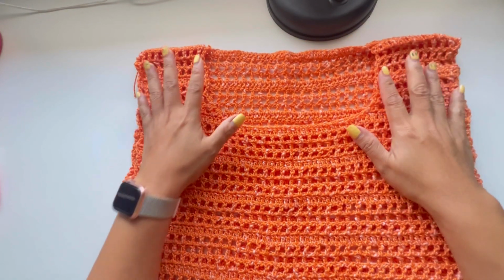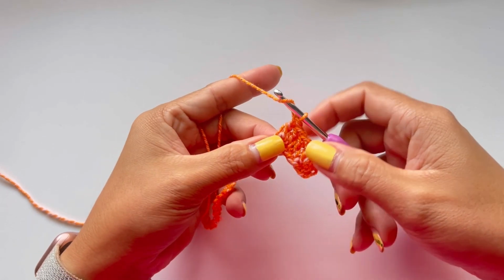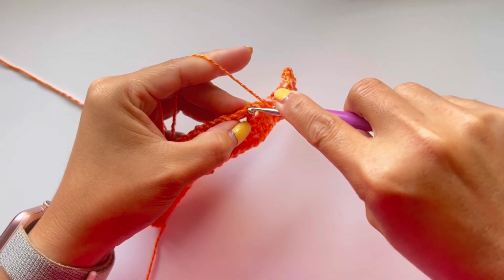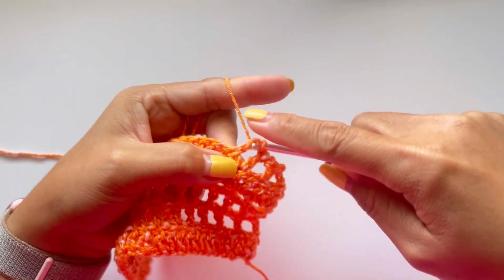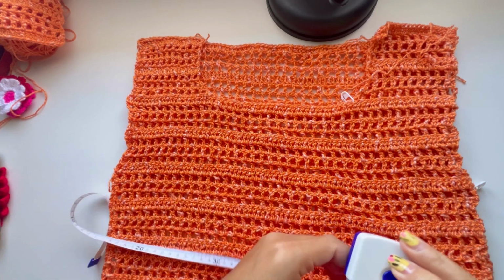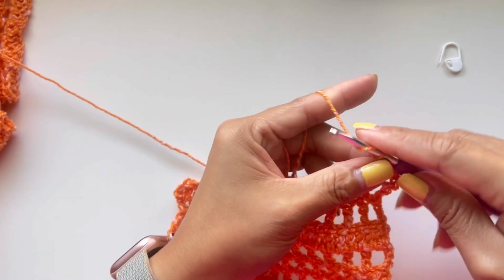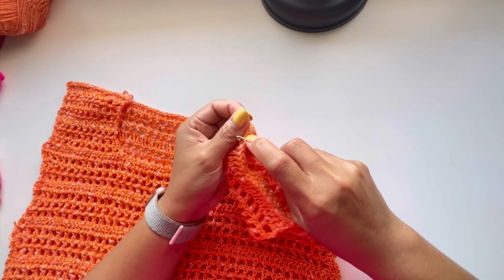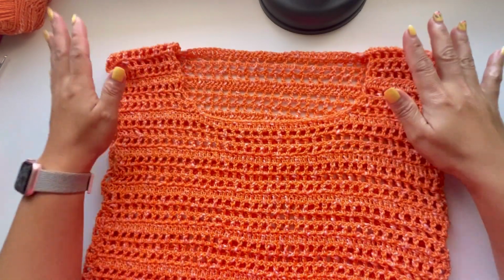How to crochet an easy professional style vest